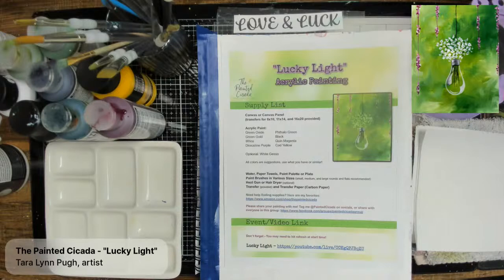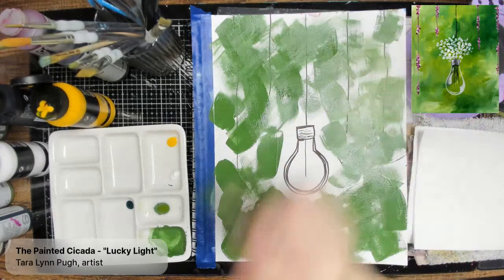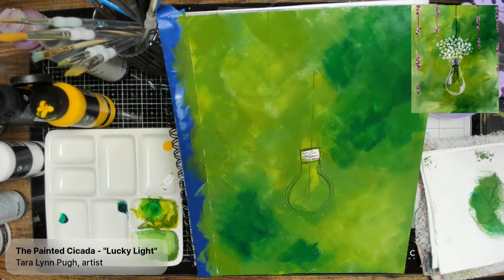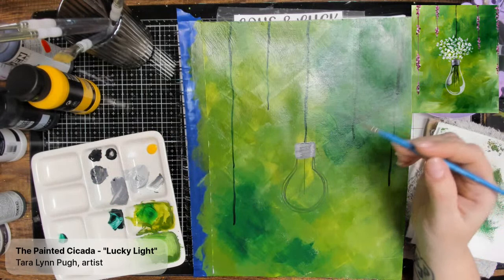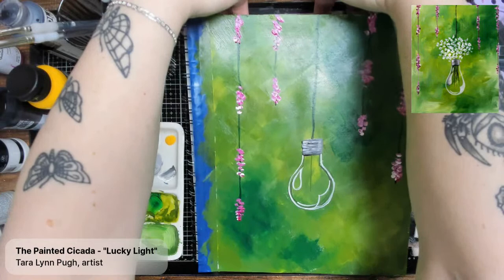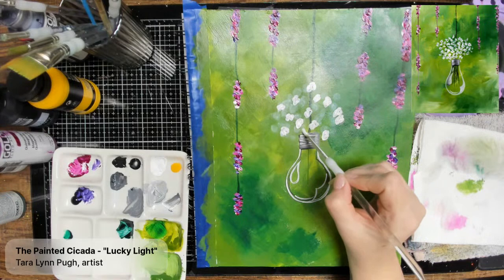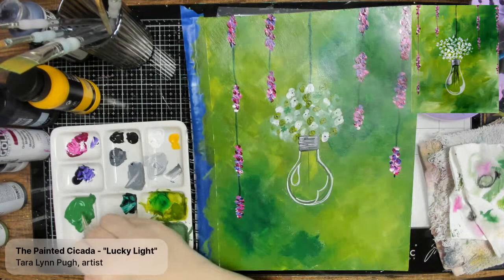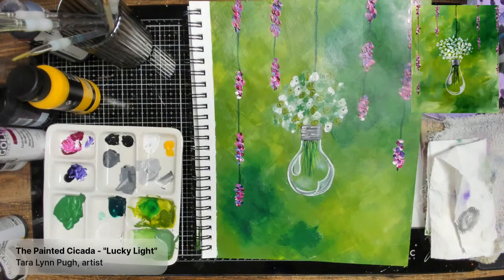"Lucky Light" Acrylic Painting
Lucky Light
Acrylic Painting

Lush greens, shamrocks and flowers!  Let's paint this beautiful luck-of-the-Irish painting together.